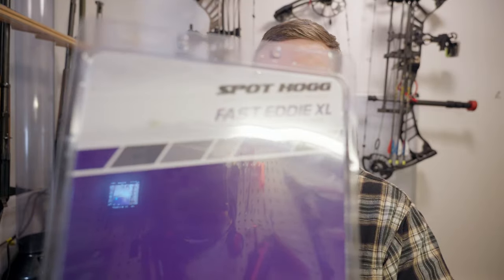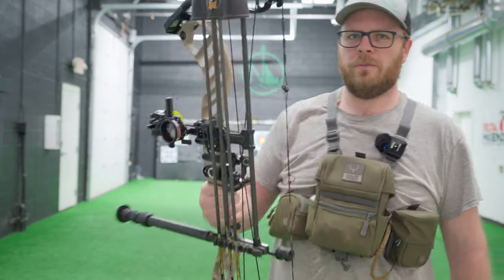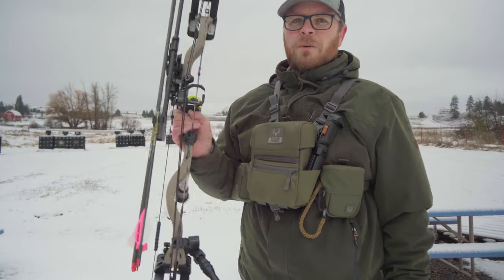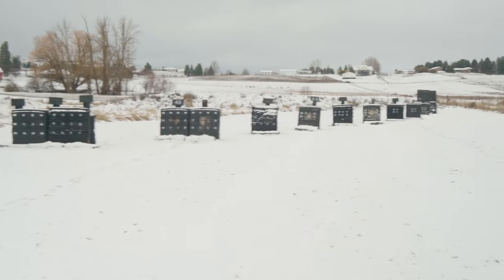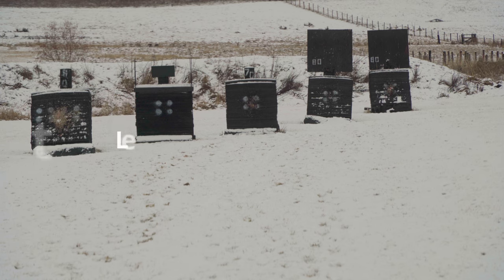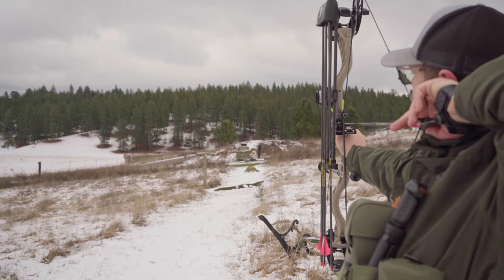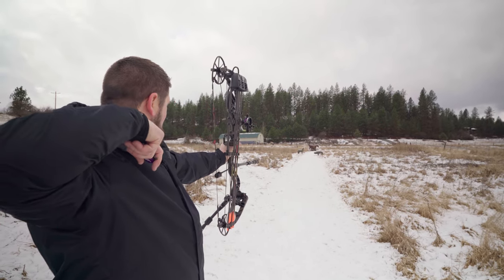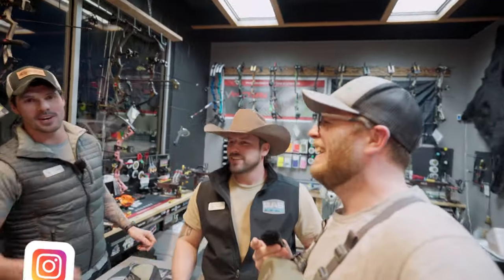Can you sight in a bow for long range using a ballistic calculator and an indoor range?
This time I trusted the math using a personally developed ballistic calculator I sighted in my new bow and sight at a 15 yard range. After finding the correct sight tape we went to a large range outside to test it. Turns out the math was right. This has been the easiest bow sight in I have ever done.
Best sight tapes. Easy sight tapes.

Archery Gear:
Prime Revex 4
spot Hogg fast Eddie XL tripple stack
Hamskea rest
tight spot quiver
stan solex release
victory rip 250 spine shafts TOA 530 fletched speed 273fps

Mathews VXR 28
black gold pro sight
day six hd 250 spine
hamskea rest
tight spot quiver

Camera gear:
Sony A7c
deity d4 duo mic
tamron 28-200mm
tamron 20-40mm
Sirui tripod

If  there is interest in the Ballistic calculator or a video describing the calculator please let me know.